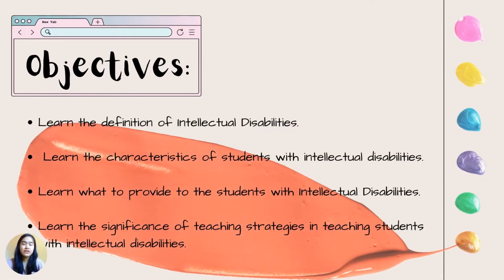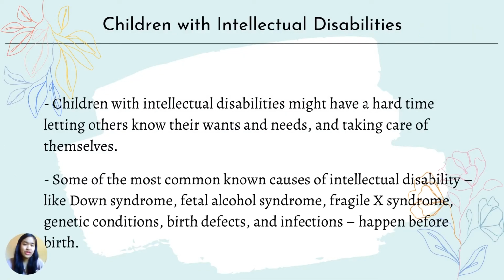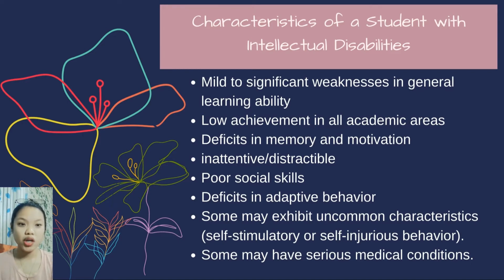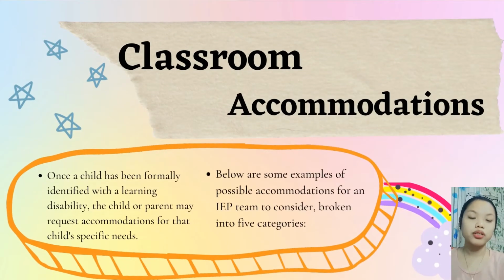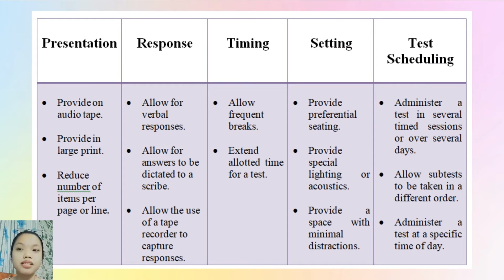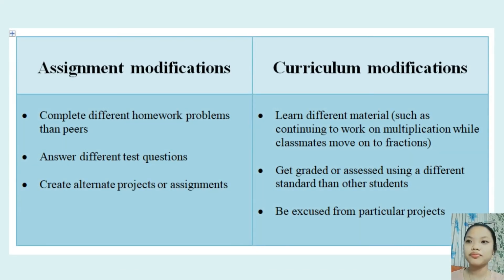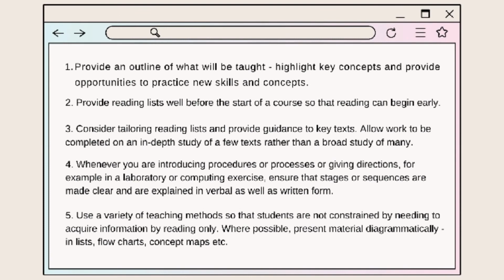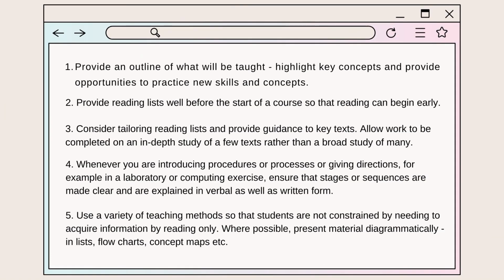Teaching A Student With Intellectual Disabilities